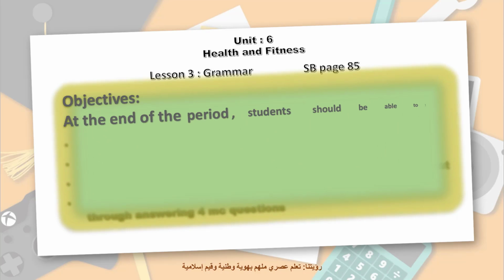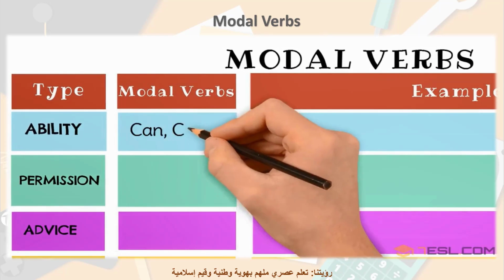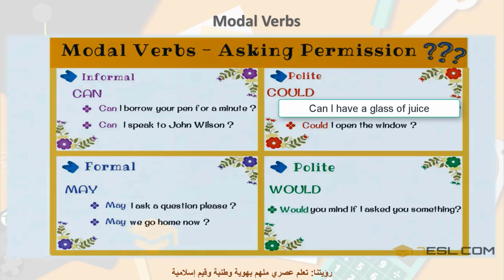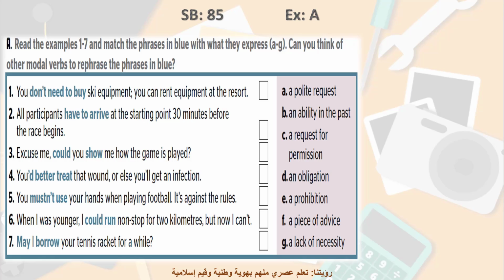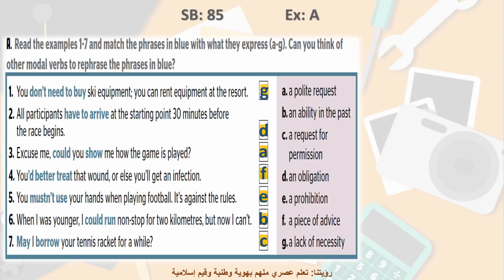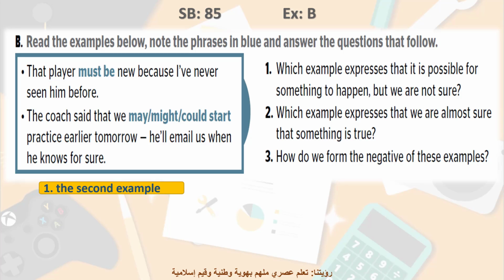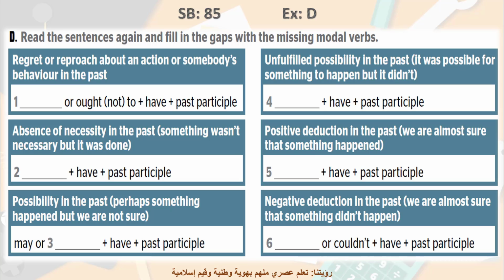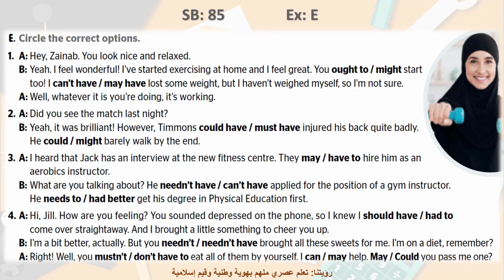U 6 Video 3 Grammar Mr Osama